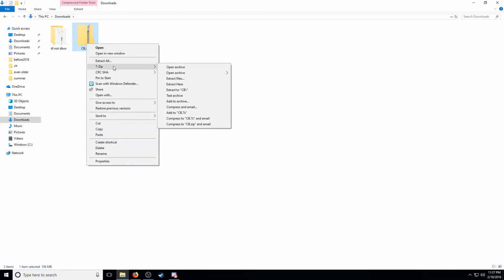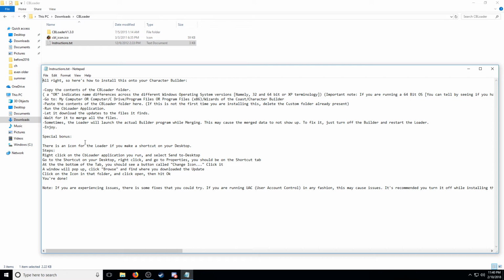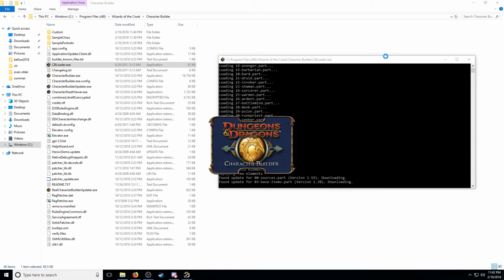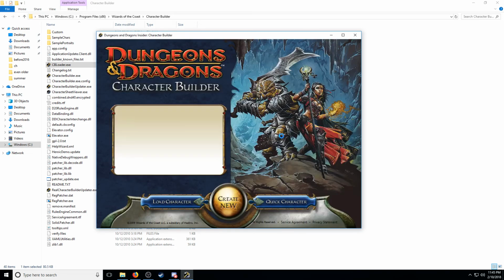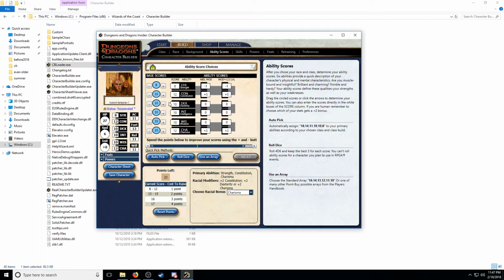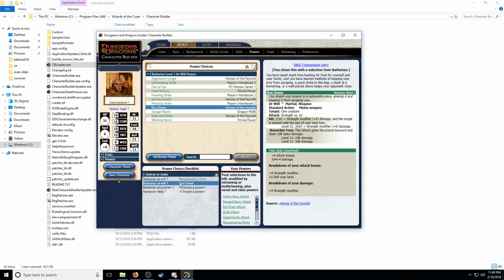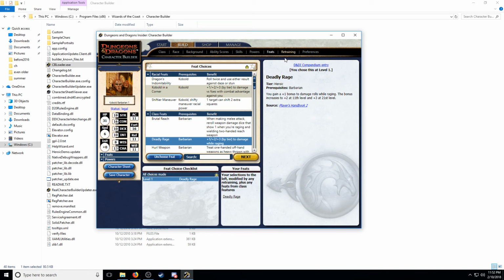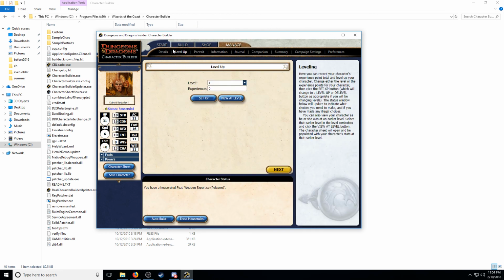Long version 4th edition character builder D&D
The short version is run admin the 2009, then run as admin the 2010, then copy the CB files to the wotc folder character builders, and then lastly run the CB loader as admin there until it closes itself. Maybe do the last step twice.

I got the file there. Then I followed the instructions. Made this video help others.
The file link came from Reddit as follows:

"Destructorlio 7 points 1 year ago

I bugged Wizards about it and they have responded that because my subscription lapsed (momentarily) in 2015 I was shifted to the 'new system' which doesn't provide access to the archive material (I'm cancelling my sub immediately as that was the whole reason I had it).

Some kind redditors directed me to an offline build of the Character Builder:

It doesn't solve the 'lost character sheet' problem, but at least my current players can rebuild their sheets (from the last ones we printed) and we can use the system going forward."

for another spot

Kamil Parzych in the comments said if you have previous install messing with it, then:

"If anyone runs into a problem that CBLoader is showing errors and got missing  content after first lunch here is how you fix it, 1, Instal all the things like in the Video 2, Delete "Custom" folder from program location. 3.Copy paste folder "Custom" again from your locatiom where u downloaded CB again to program location 4. Block CB loader.exe in the windows firewall by adding new outbound rule and blocking all internet acces for CB Loader. Now CB loader will show some errors again but u will se lost content , like Durk Sun campain stuff."